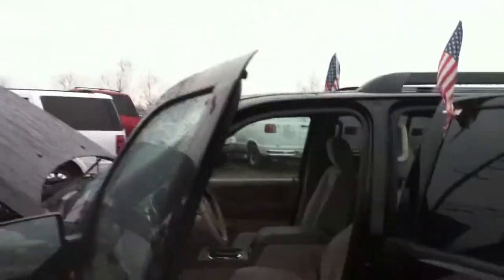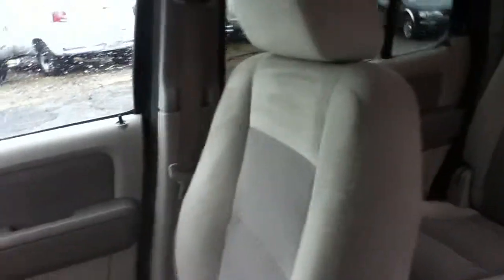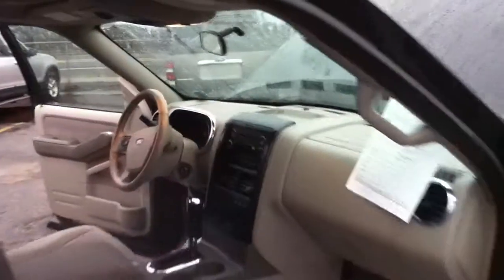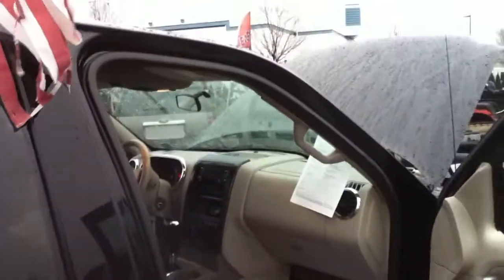USED CARS, SUVs, TRUCKS & VANS BY DEALER SELLING TO OLD BETHPAGE, NY 11804 & jERICHO, NY 11753